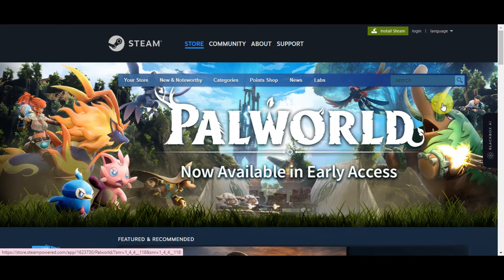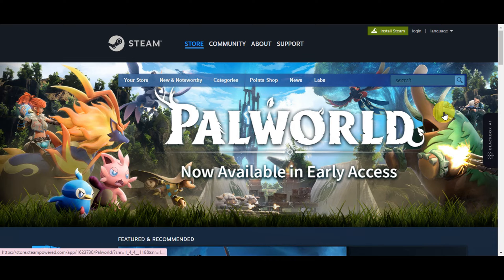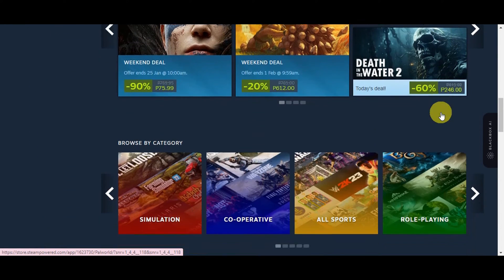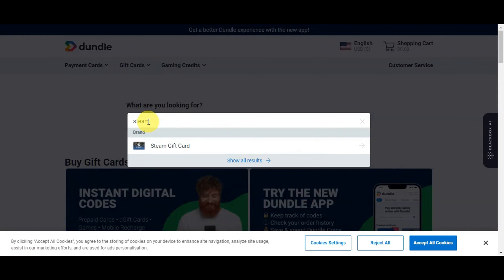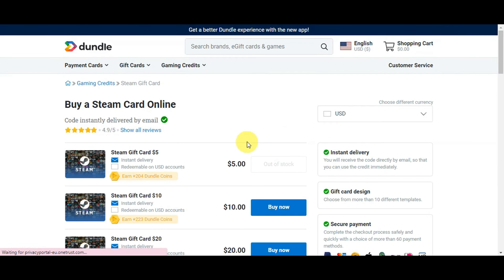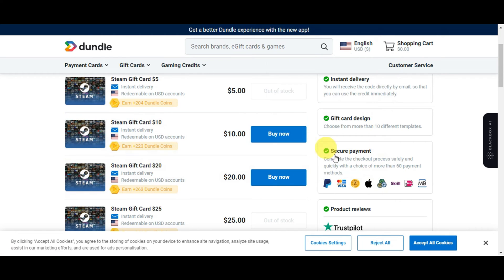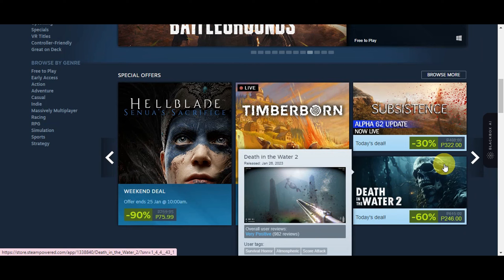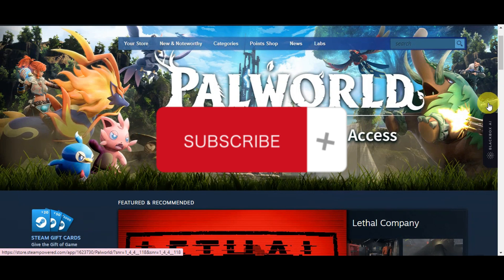How to Use Apple Pay On Steam (Best Method)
In this video, we'll show you the best method for using Apple Pay on Steam. Say goodbye to entering credit card information every time you want to make a purchase, and hello to a faster and more secure way to pay on Steam!

Learn how to set up and use Apple Pay on Steam in just a few simple steps. With this method, you can easily make purchases on your favorite gaming platform without any hassle. Watch now and start using Apple Pay on Steam today!